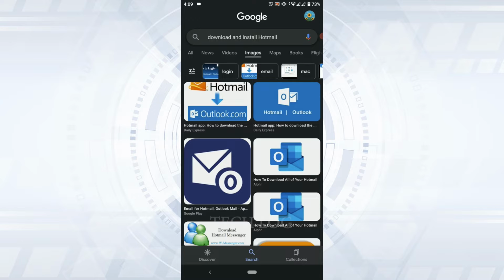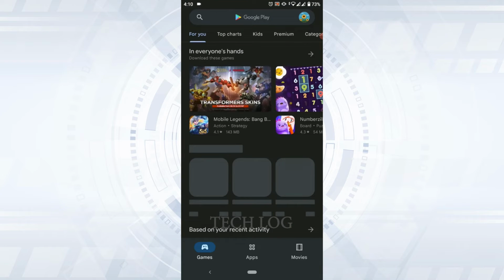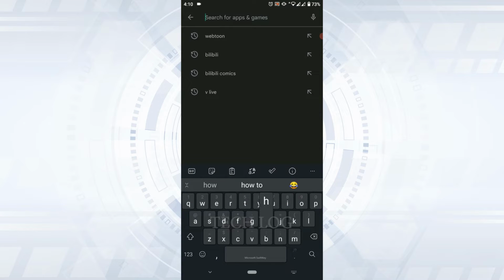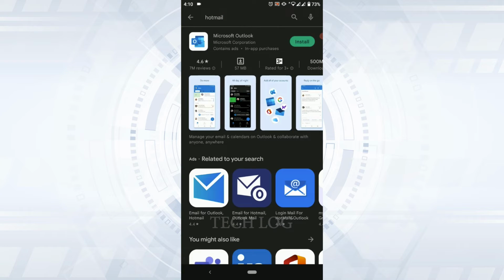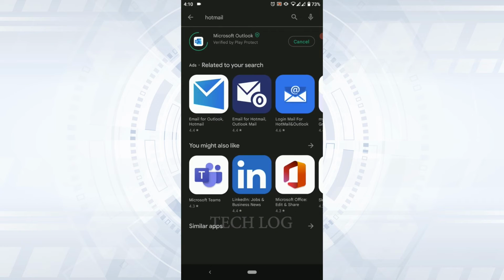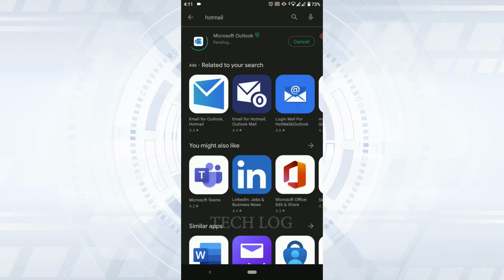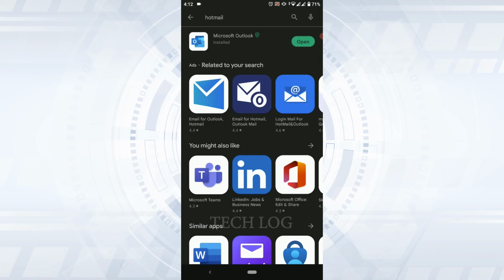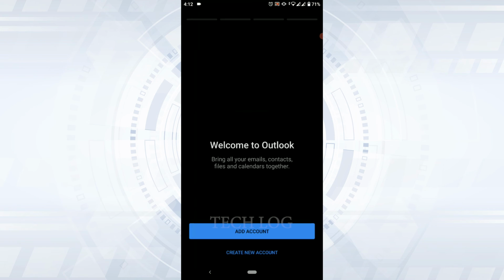Download Hotmail App 2023 | Hotmail Mobile App Download & Installation Guide | Microsoft Outlook App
To use the Hotmail service, you need to download Microsoft Outlook app as all the email services by Microsoft has been rebranded to Outlook. Watch this tutorial video to learn the steps to download and install Outlook app.

Tech Log.